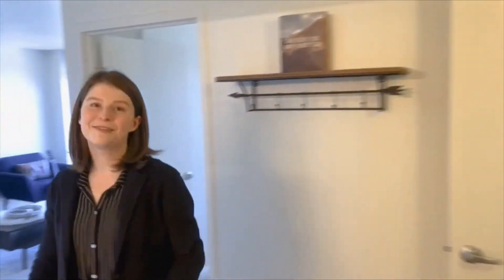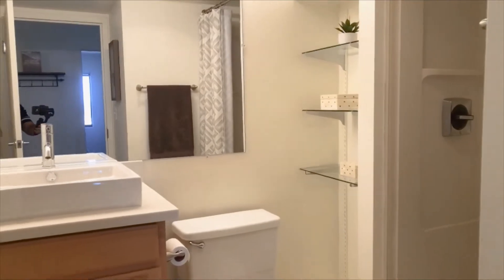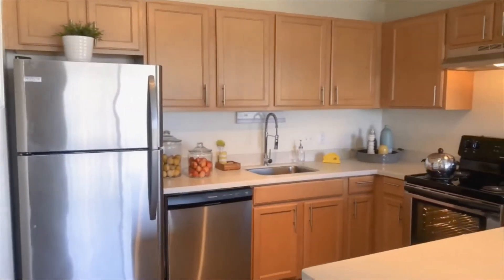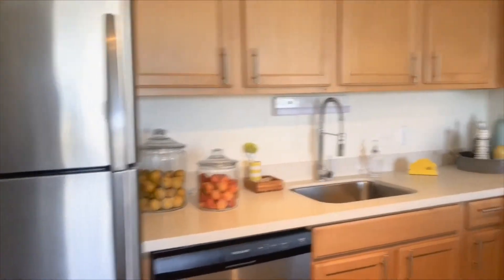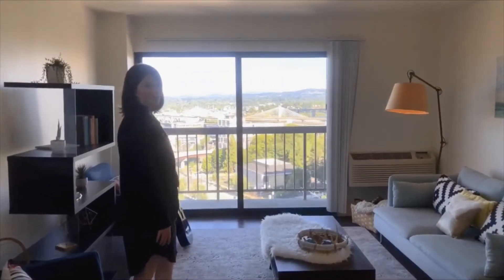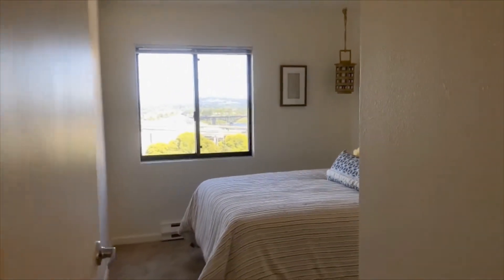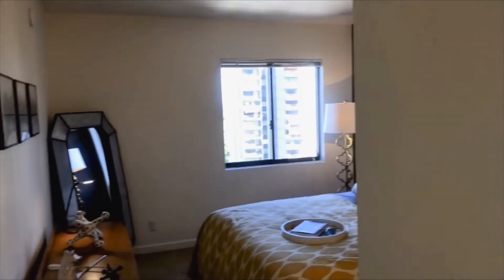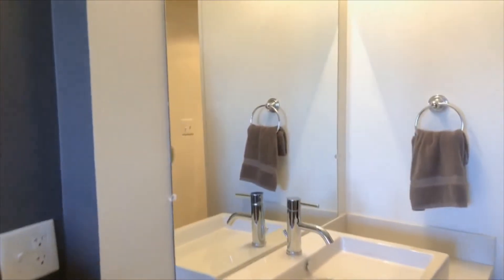Marquam 2x2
2 bedroom, 2 bathroom, 950 sq. ft.